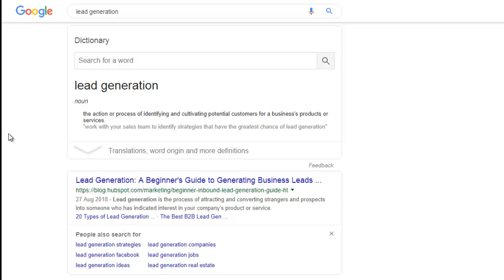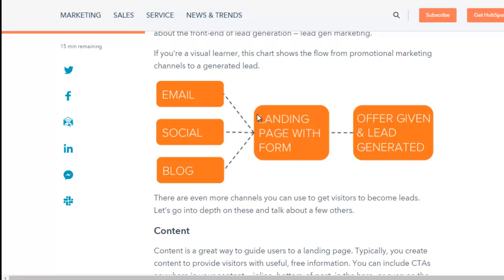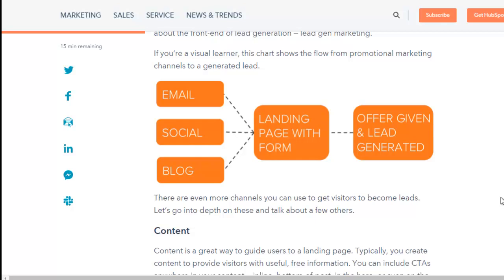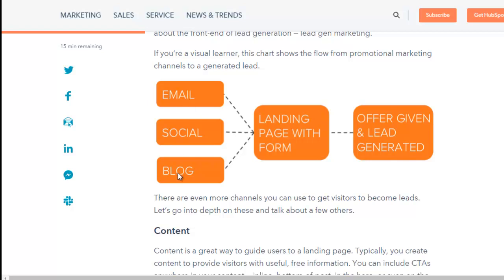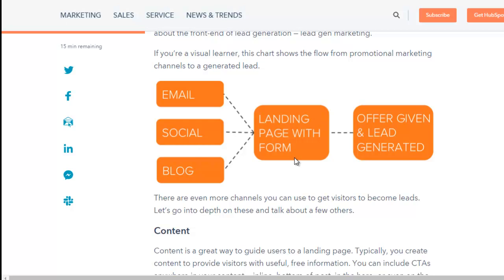Lead Generation For Local Businesses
Get high-quality leads for your team every day. We’ll do the hard work to deliver the contacts you need to grow your business.